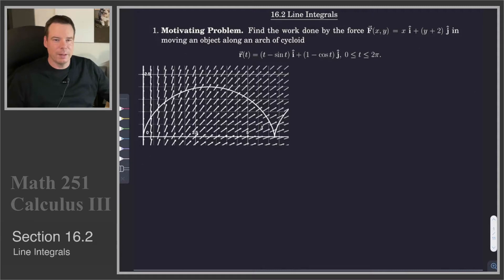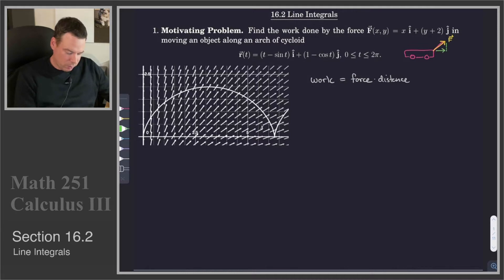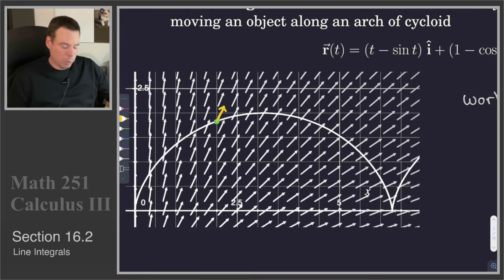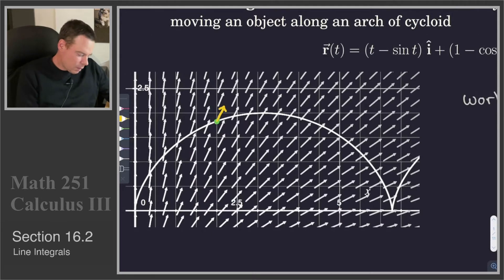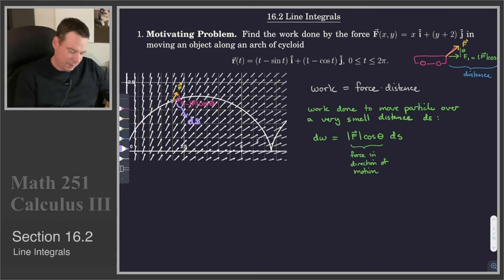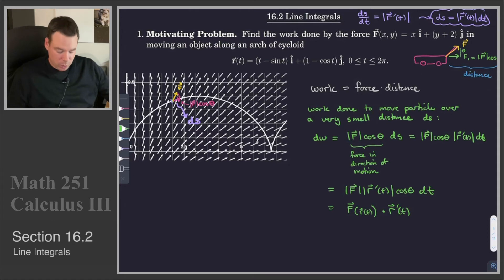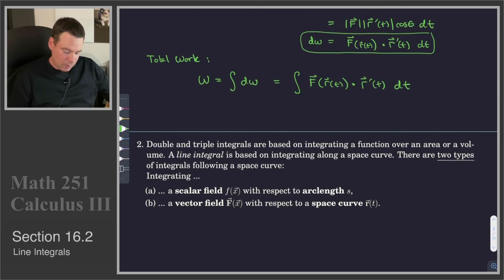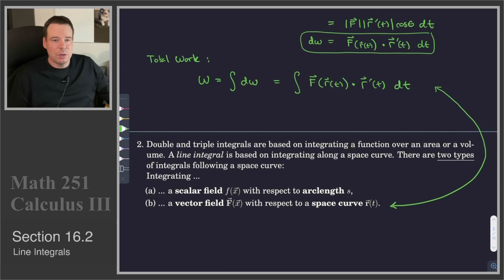Math 251 - Section 16.2 - Line Integrals (1 of 4)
Section 16.2 - Line Integrals (1 of 4):
Motivating example for line integrals: work of force field on a particle moving along a curve.